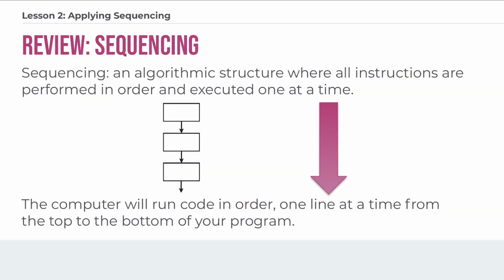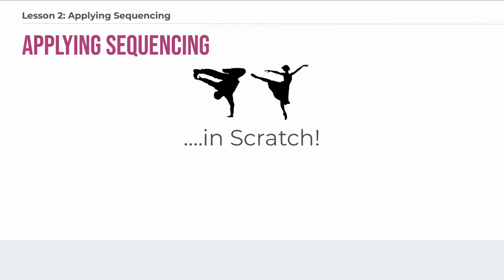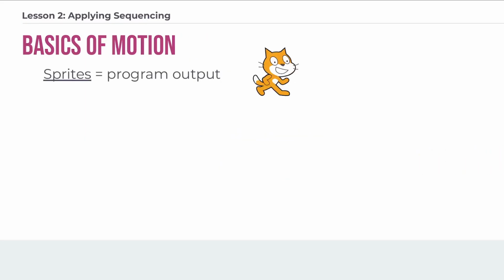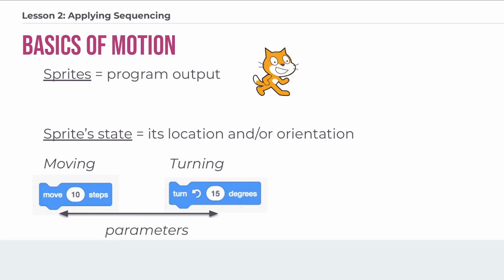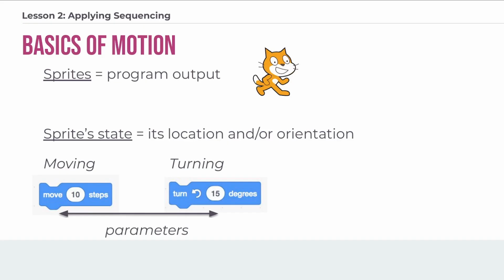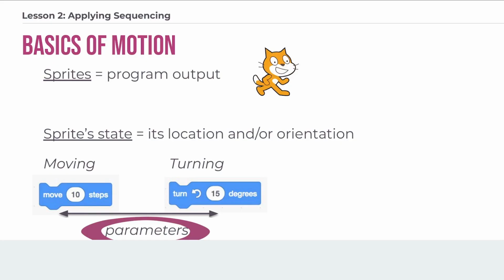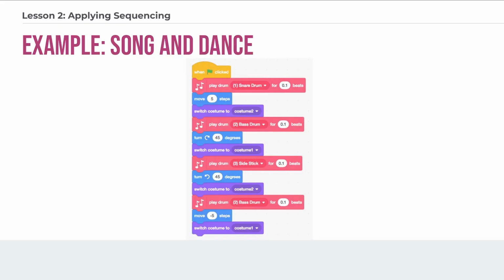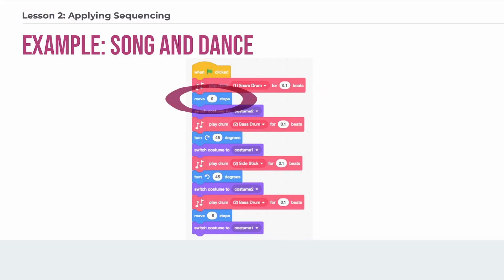AFE APCSP 2.2 Applying Sequencing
In this lesson, we review how sequencing structures function in Scratch.

Objectives
You will examine how well-specified behavior of objects can be constructed through sequential actions and operations.
You will explore how computer programs are created by sequencing events.
You will create a series of instructions to complete a task.
You will learn how to control the execution of lines of code through sequencing.
You will learn how to employ comments in code.